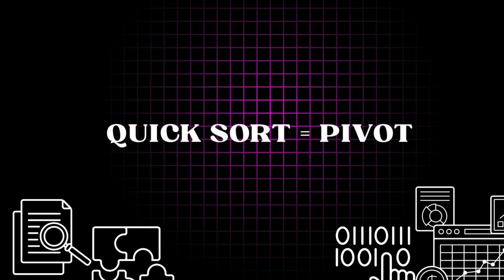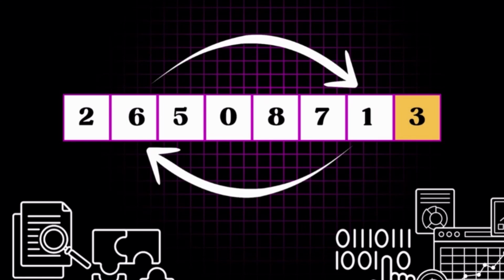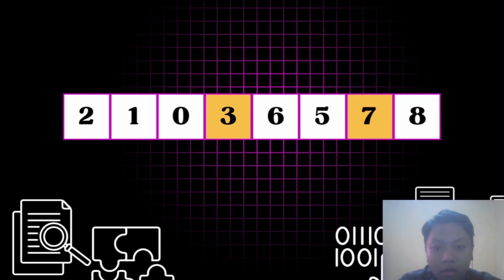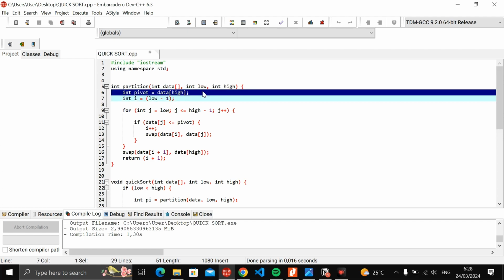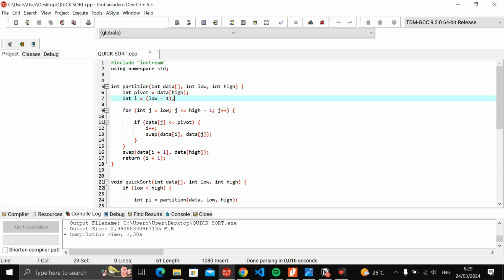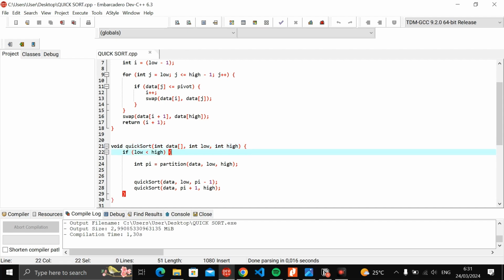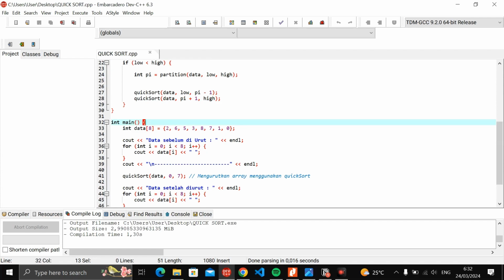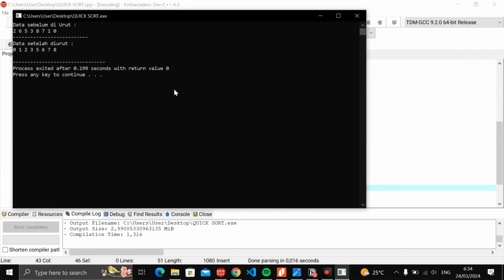Quick Sort Algorithm